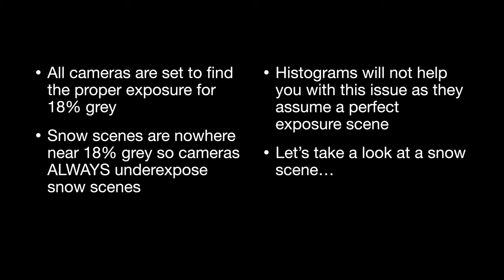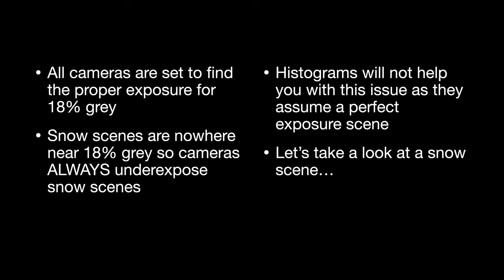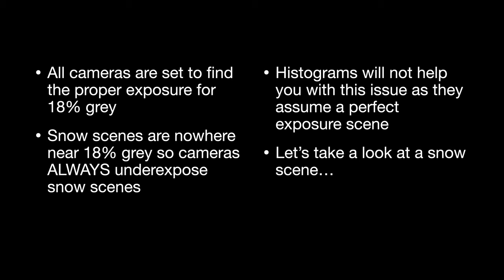How to Expose Snow Scenes Properly by Patrick Murphy-Racey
For many of us, snow is a special occasion and not part of our normal landscape, so how do we find the proper exposure for shooting in snowy scenes?  First, the camera is always wrong in terms of exposing for snow.  this requires us to either introduce exposure compensation or even better, go into manual mode to find that perfect blend of shutter speed, aperture, and ISO.  Watch: